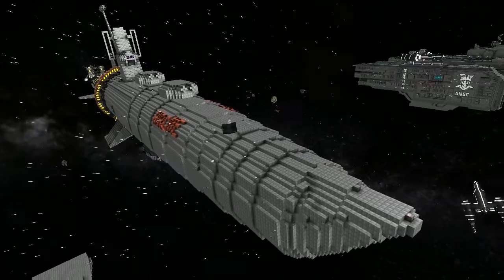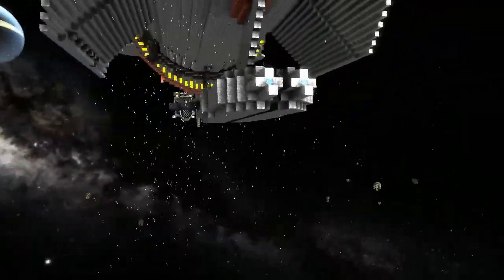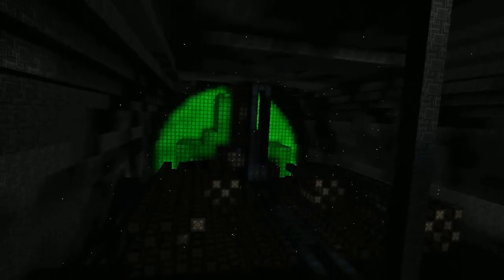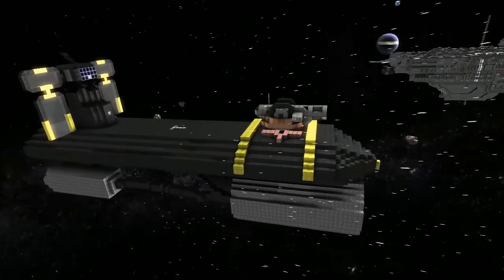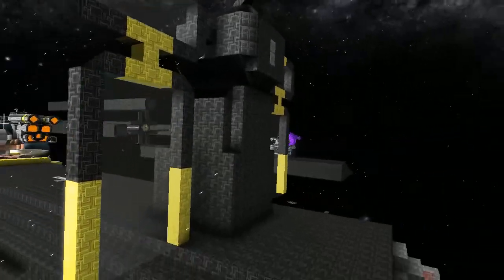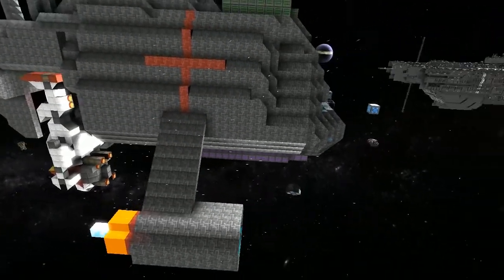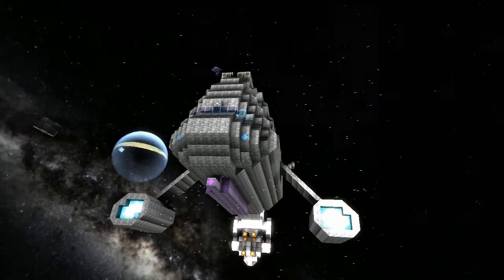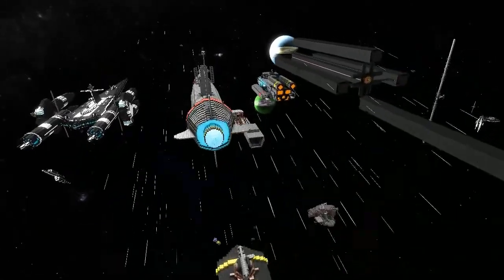Starmade Ep423: Airone by ProShadow [Lineup Review]